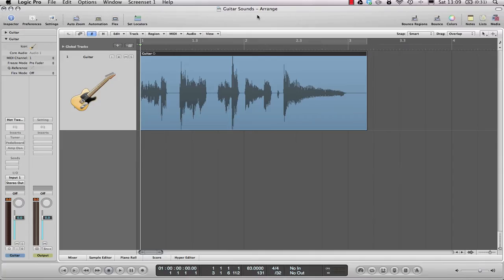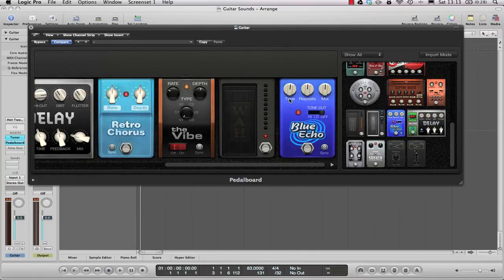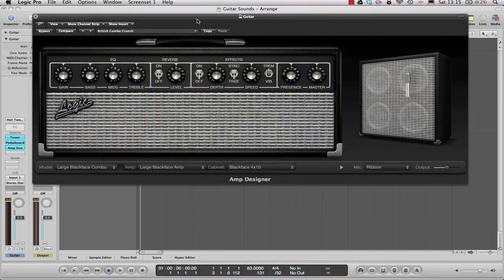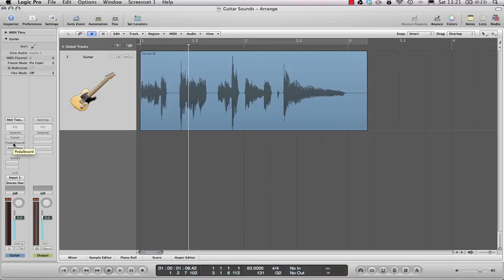How to Change an Electric Guitar's Sound With a Computer : Recording Music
Changing an electric guitar's sound with a computer will require the careful use of things like filters. Change an electric guitar's sound with a computer with help from an audio and recording professional in this free video clip.

Expert: Jonathan Lord
Bio: Jonathan Lord has been teaching and tutoring people for most of his life.
Filmmaker: John Wilbers

Series Description: Computers have revolutionized a number of different industries and professions, and the recording industry is certainly no exception. Learn about recording and sound in general with help from an audio and recording professional in this free video series.